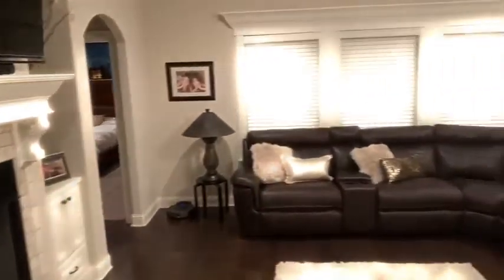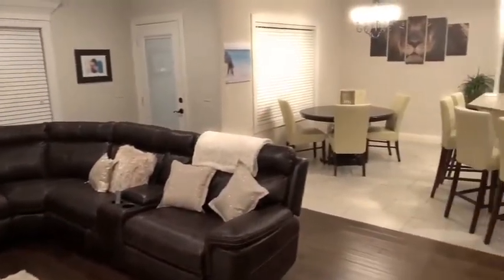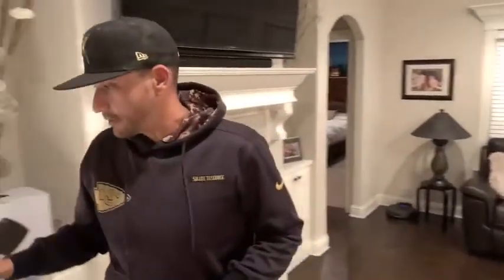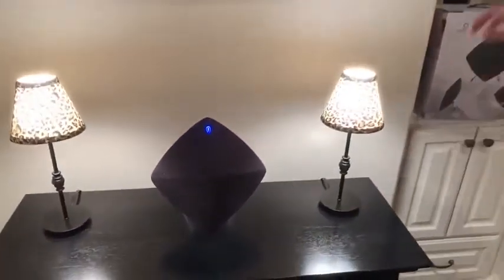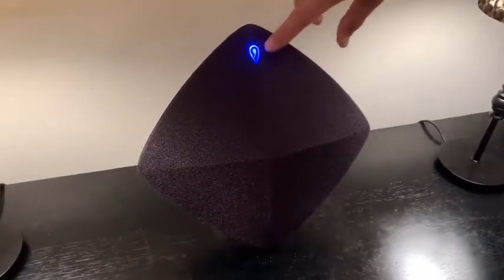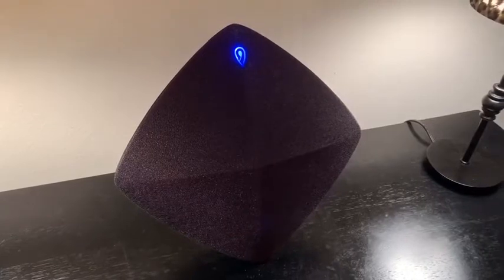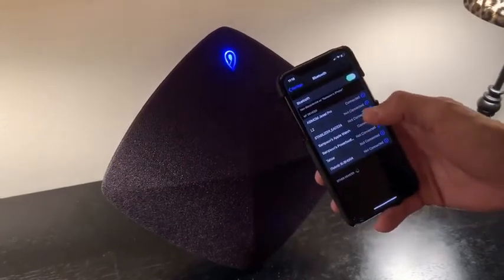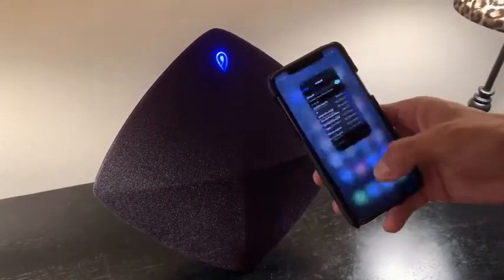Home Theater Bluetooth Speaker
2.1 Stereo Home Theater: 2* 2” neodymium drivers, 1*3” subwoofer, and a 3.5” passive radiator, to deliver impressive mids, crisp treble and powerful bass.
Digital Filtering: Digital signal processor NTP for accuracy of sound reproduction, ensures songs have clear vocals and enhanced bass for uncompromising performance.
Wireless Stereo Pairing: It’s breathtaking bass you can hear and bass you can feel after pairing 2 Bluetooth speakers. You can enjoy your home immersive the theatre sound.
Dedicated Adapter: Asimom Jewel Pro provides a dedicated adapter for high-power home speakers. The speakers also support TF card and AUX-IN.
Elegant Design: The design of inspiration from nature. Rhombus silhouette and premium materials deliver an elegant look, will easily fit into any desktop, bookshelf, and cabinets.

surround sound receiver
surround sound walmart
bedroom surround sound
yamaha home theater system best buy
best 7.1 home theater system
pioneer 5.1 home theater system
home theatre bluetooth price
home theatre bluetooth intex
creative 5.1 speakers with bluetooth
lava home theatre
home theatre 5.1 bluetooth wireless speakers
best bose home theater system
bose home theater costco
bose cinemate 520
bose sound system car
bose lifestyle 600
bose soundbar offers
home theatre sony
sony home theater systems 1500 watts
sony home theatre 4.1 price list
sony home theatre flipkart
sony 5 speaker surround sound system
best wireless surround sound system 2019
best sound system for sports
sonos 5.1 home theater system
bose wireless surround sound
bose lifestyle 650 vs acoustimass 10
reference wireless 5.1 home theater system
dj sound box price in bangladesh
speaker price in bangladesh 2019
bluetooth sound box price in bd
microlab speaker price in bd
f&d home theater price in bangladesh
sony home theater price in bangladesh 2019
bluetooth speakers low price
bluetooth speakers amazon
bluetooth speakers jbl
dj speaker price
bluetooth speakers sony
woofer speaker price
home theatre bluetooth philips
home theatre bluetooth connector
bluetooth home theatre under 1000
intex home theatre5 1